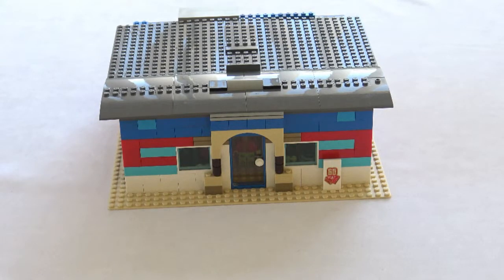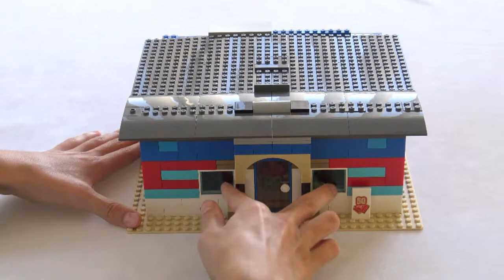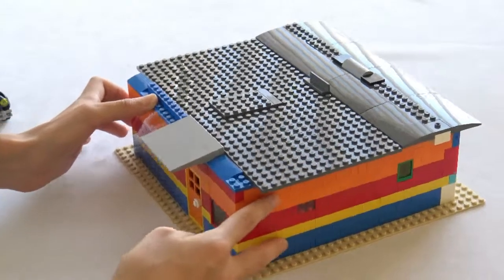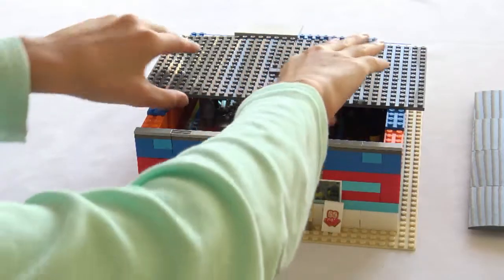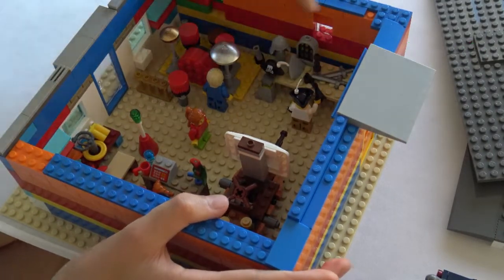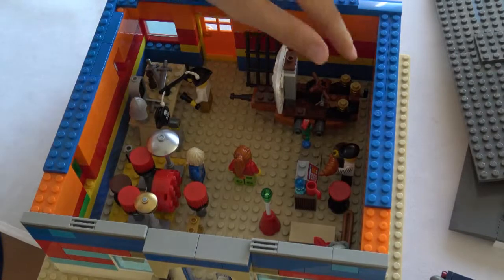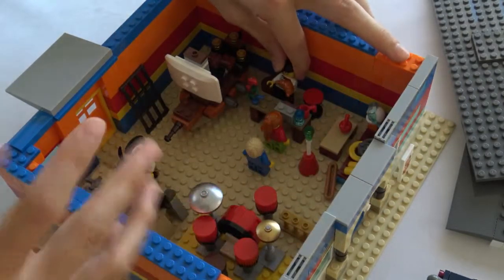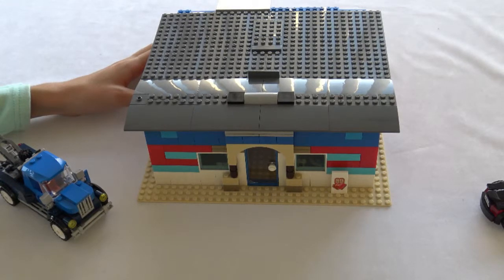Custom LEGO Antique Shop!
Hey guys,  today I share with you my custom antique shop!

This build is part of his MOC contest!

All viewer thoughts are encouraged! Questions? See FAQ below, if not then post it in the comments below? Suggestion? Idea? Post it down below :)
All improvement ideas are very much respected :)

For MOC and City Update videos constructive criticism is encouraged after watching the video :)

Thank you children, adults and elders for keeping a clean and safe environment!

FAQ:

Q: Where do you buy your LEGO?
A:  I  buy my LEGO from various different places including Target. Usually my local Target, I get LEGO from various places such as the city and other retailers.

Q: You have the set and I don't? Does this mean that it wasn't released?
A: It really depends on which part of the world you live in and how the set is distributed .

Q: 1st viewer?, 100th?, 1000th?
A: Spam is auto deleted and 100th viewer isn't counted because I consider that being pointless spam.

Q: When will the next update come?
A: Whenever the time comes and whenever work is done, then I will  post the update and what work was done, usually every fortnight.

Q:  Next review? Update? MOC Progress?
A: As soon as I get my hands on the set, the video will be posted.

Q: Idea? Suggestion?
A; I read through the comments so if you have a suggestion then simply post it down in the comments and I will answer it :)

Q: What do you do with spam comments and abusive ones?
A: I firstly remove them then if it continues I report and block the users to keep the community safe.

Q: Do you like criticism and encourage it?
A: All constructive criticism is more than welcome on City Updates and MOCs :)

Q: Where is your location?
A: A suburb in Melbourne, Victoria, Australia

A: Nope, everything that is in my hands is bought at full price/discount from local stores.

* NO REGARD for comments with nasty language , verbal abuse/ threats, self harm and harassment. Anyone who posts these comments will be reported and blocked instantly. Any threats or by other means comments inflicting mental harm may be taken to the police.

-I am not given sets for free, I get them at my local retailer for the price that they sell them.
Awesome person whose supplies music

Thank you for reading this description, all the best everyone!
THE FABULOUS BRiCK